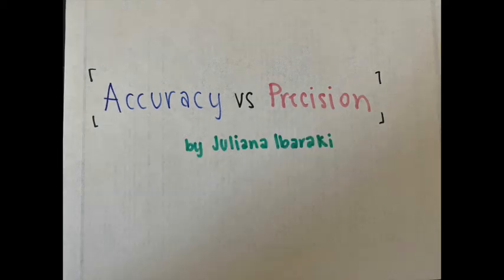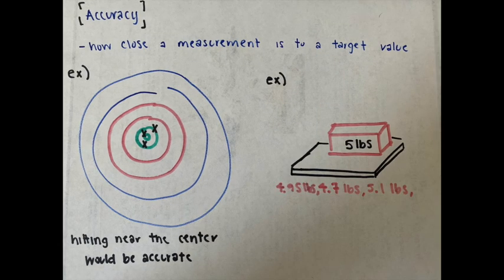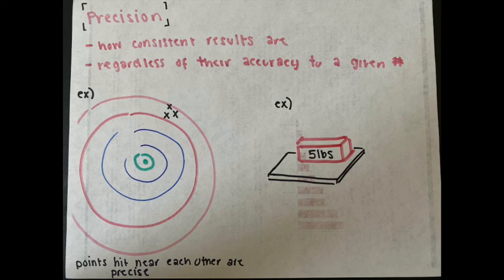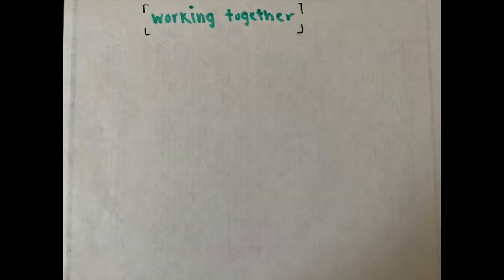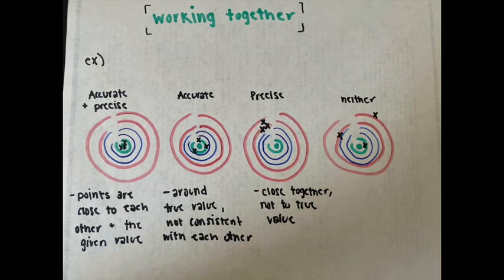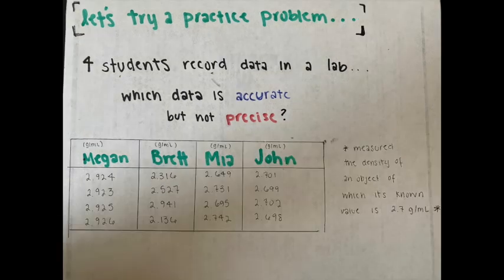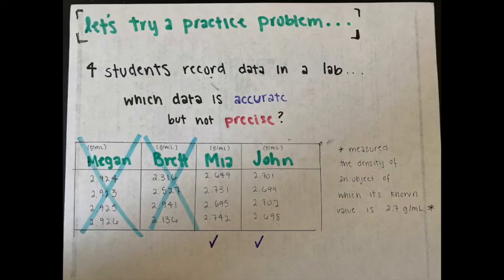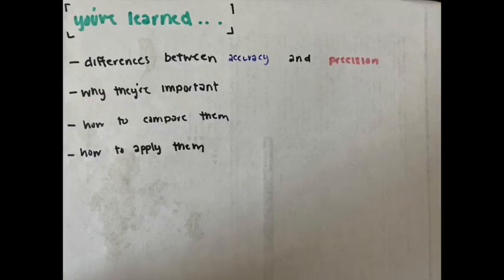4 Accuracy vs Precision JIbaraki